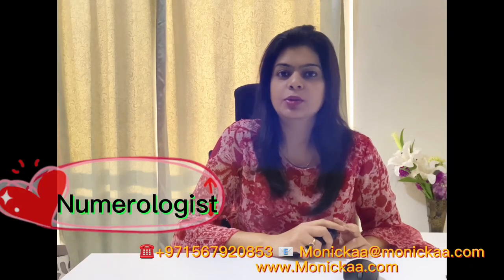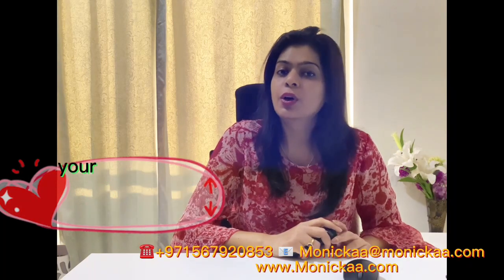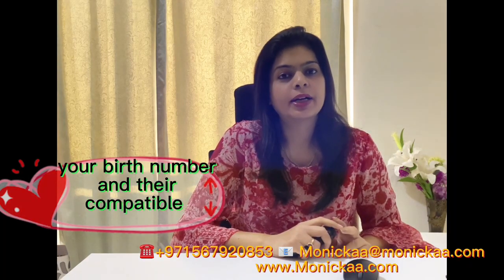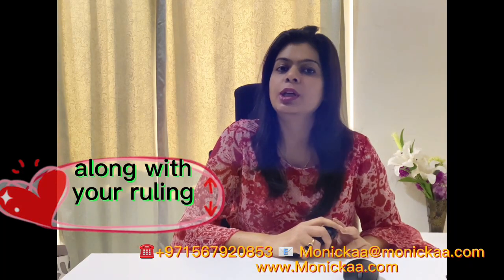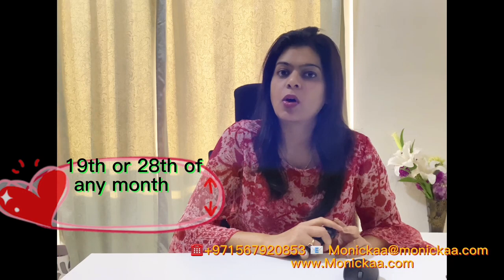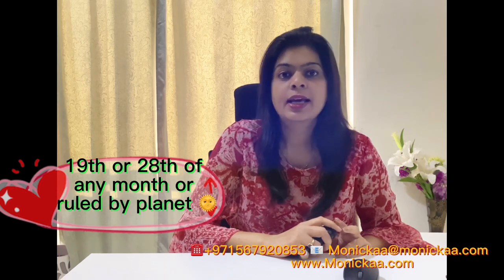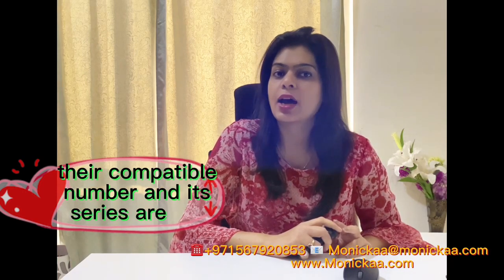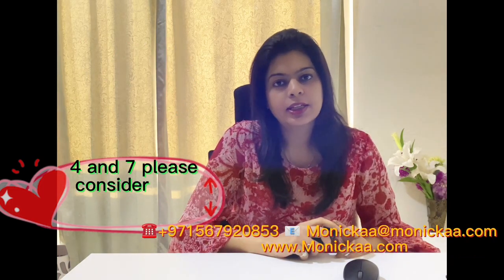Check number compatibility for those born on 1st, 10th,19th and 28th of any Month.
Hey guys I am Monickaa Gupta Numerologist and in this video will be discussing about your birth Number and their compatible numbers along with your Ruling planet.
Those who are born on 1st, 10th, 19th or 28th of any month or ruled by planet sun are number 1-Their compatible number in any series of 1,2,4,and 7
Please consider your compatible number according to your date of birth and try to make use of their series for any valuable occasion such as business meeting and start for new ventures or any crucial decision you are taking in your life.